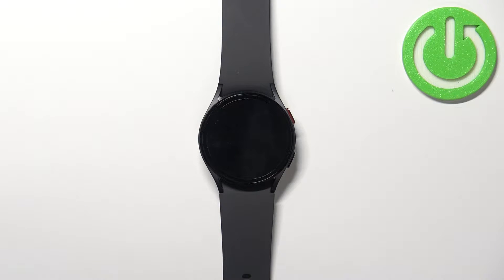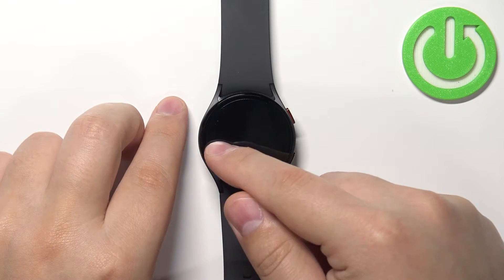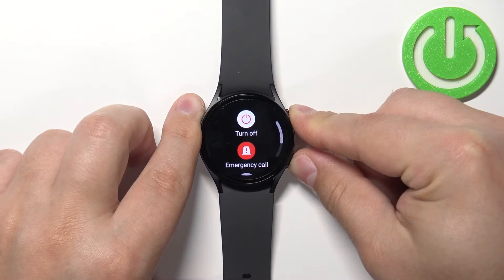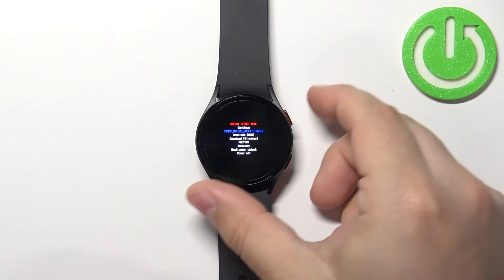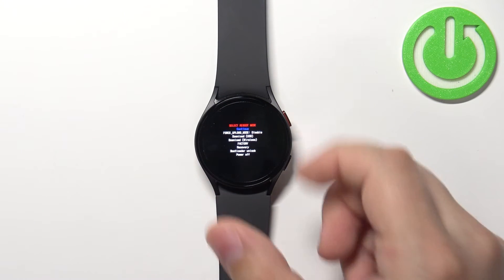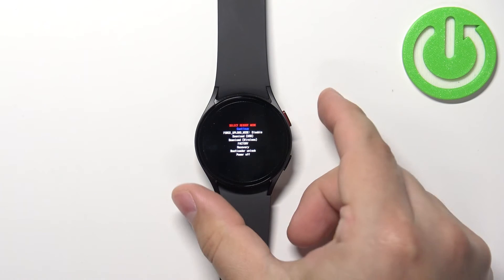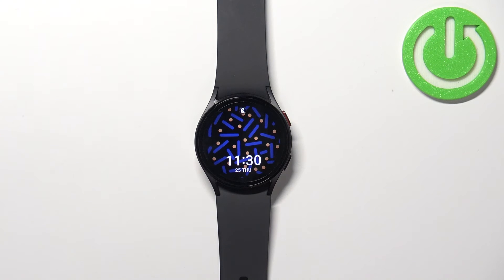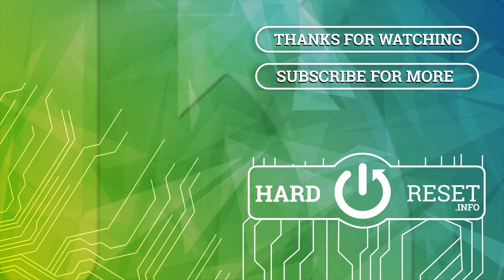Samsung Galaxy Watch 5 - How To Enter Boot Menu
Check more info about Samsung Galaxy Watch 5 :
If you want to open boot menu on Samsung Galaxy Watch 5, this video might be essential. By following our simple step-by-step video tutorial you can learn how to start boot menu for Samsung Galaxy Watch 5. The purpose of this video, and any other found on this channel, is to help you find a solution to the problems with your devices. For more content like that consider subscribing to our channel, liking our video, or leaving us a comment or suggestion as it show how much you appreciate the effort that we put into making this, also helps us with making future guides tailored to your needs. Cheers!

How to enter boot menu on Samsung Galaxy Watch 5 ?
How to start boot menu on Samsung Galaxy Watch 5 ?
Samsung Galaxy Watch 5 Boot Menu ?
How to open boot menu on Samsung Galaxy Watch 5 ?